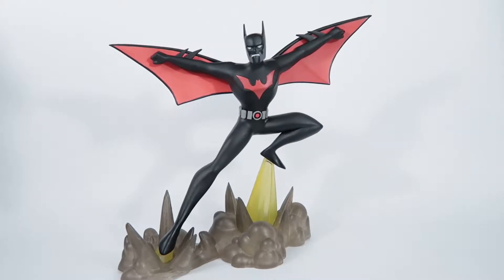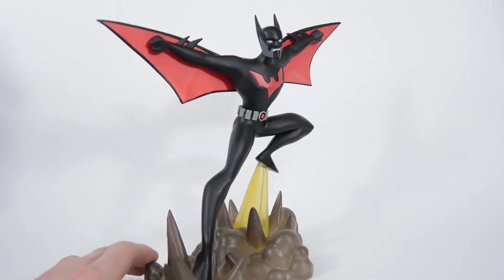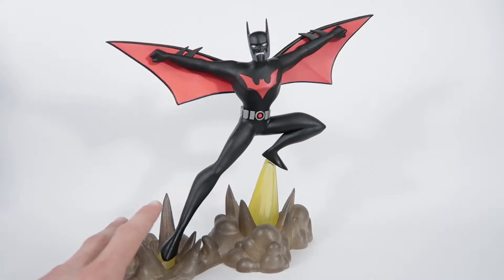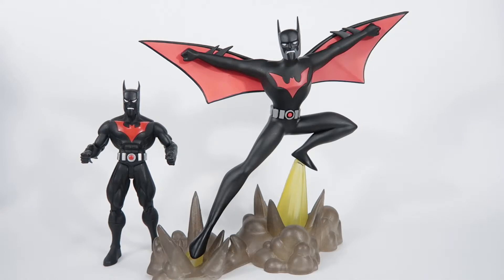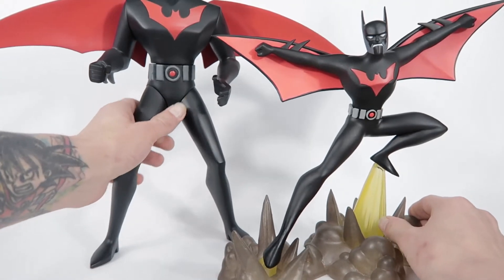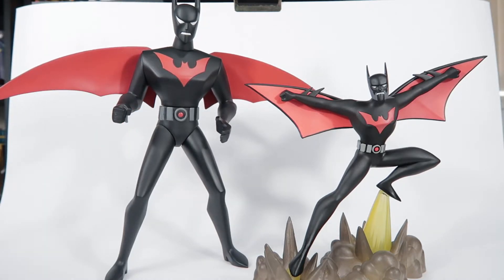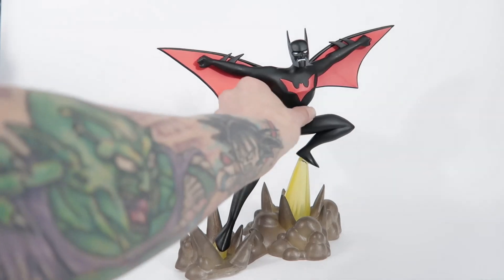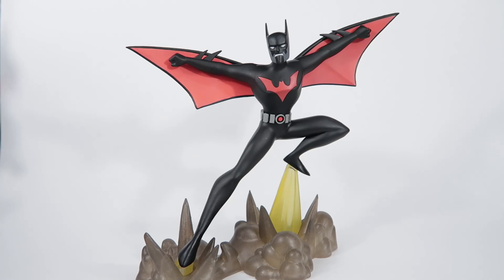DC GALLERY BATMAN BEYOND REVIEW